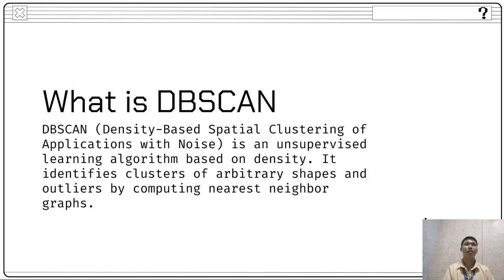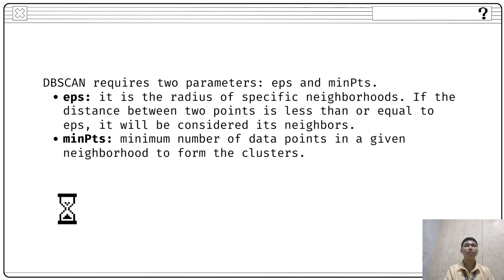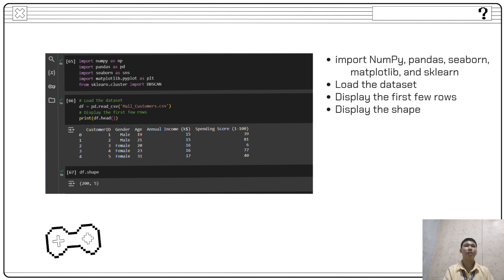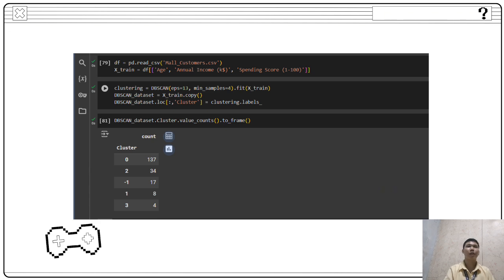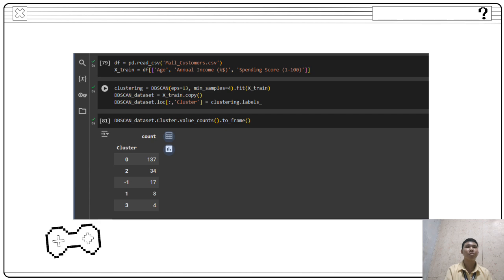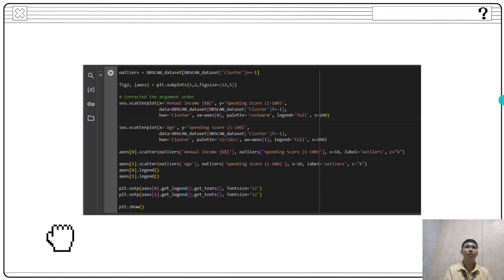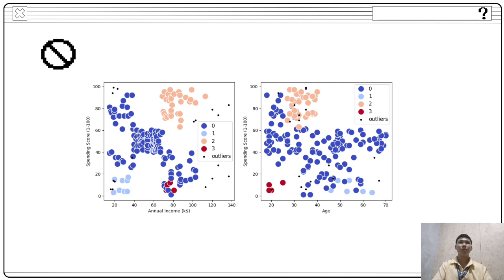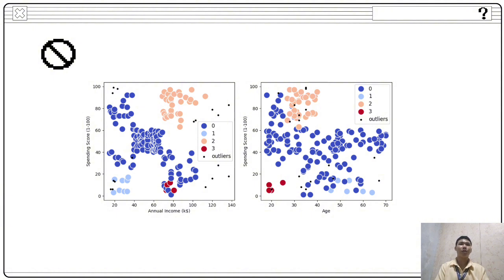Customer Segmentation Using DBSCAN | CSST-102 | Basic Machine Learning